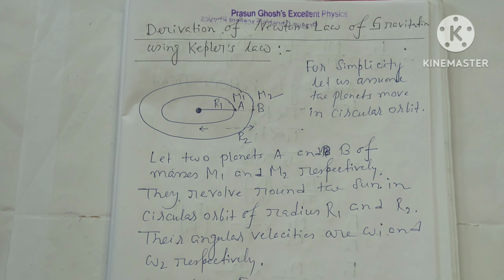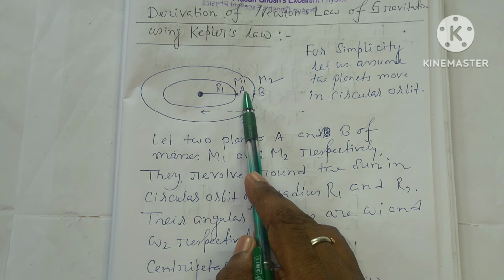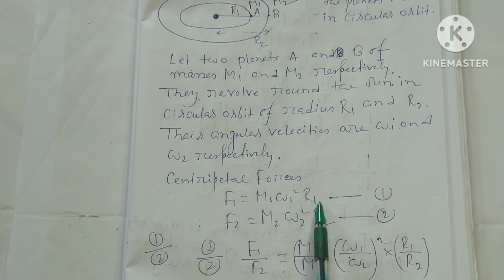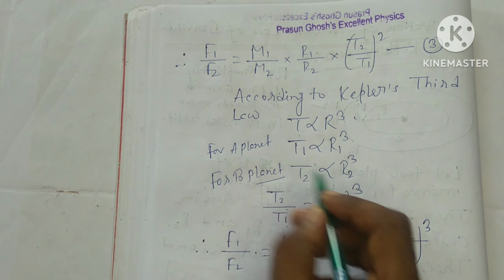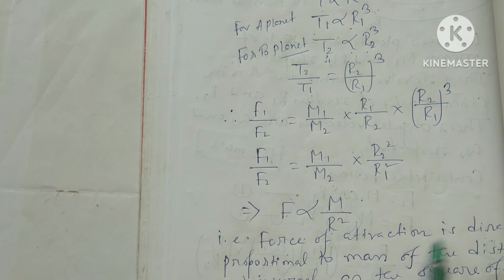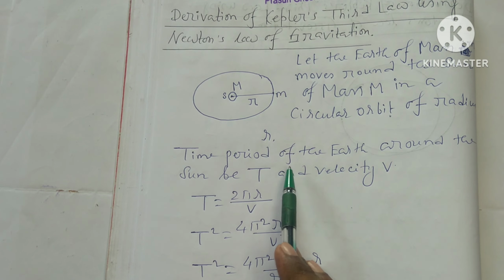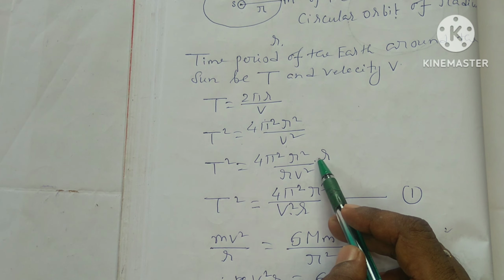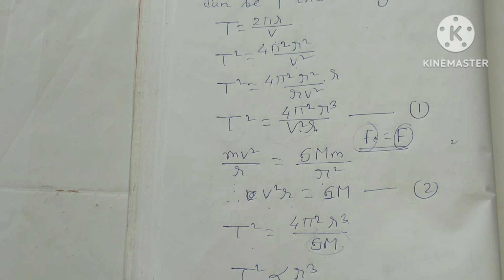Kepler's Law and Newton's law : B Sc Class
# Gravitation

Kepler's Law From Newton's law
Newton's law From Kepler's Law

Prasun Kumar Ghosh
Howrah